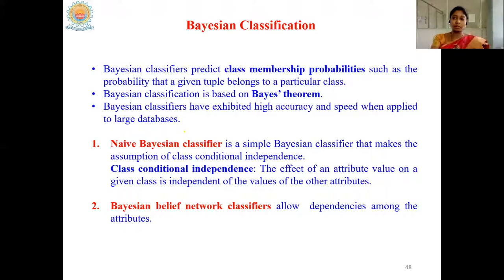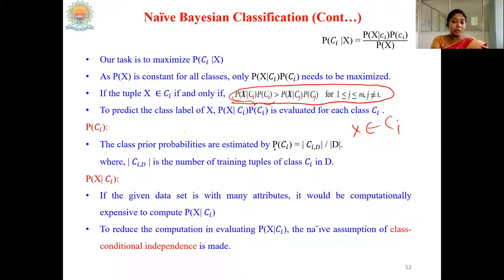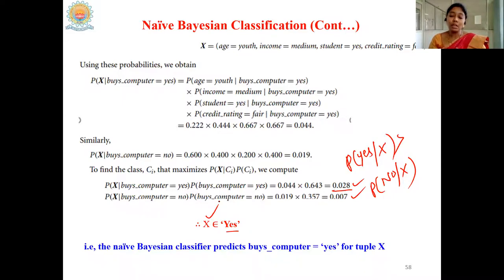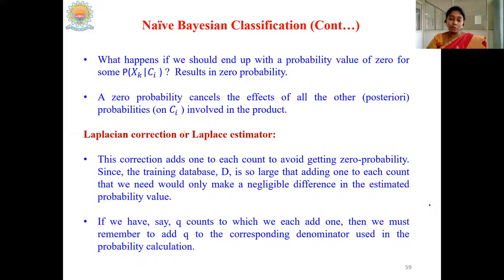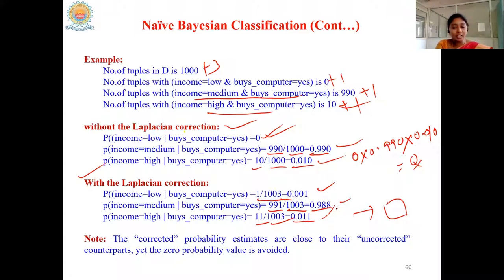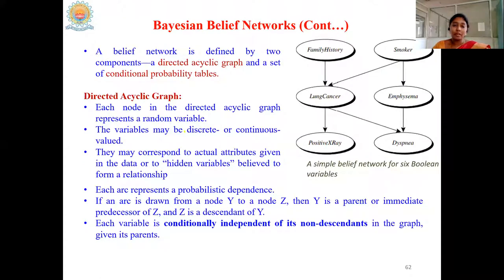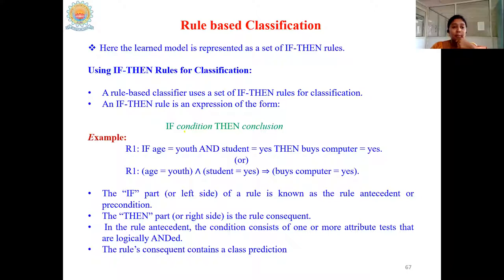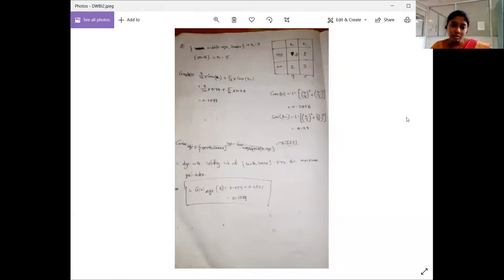youtube video #-BQxc4iFYD0